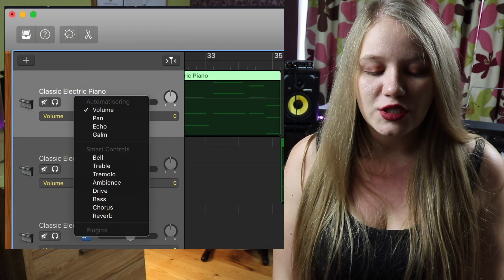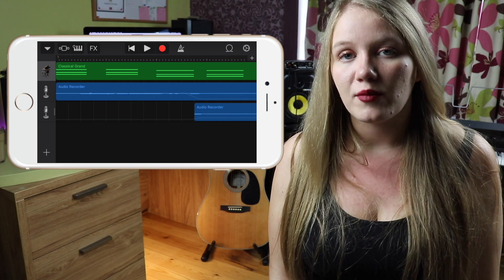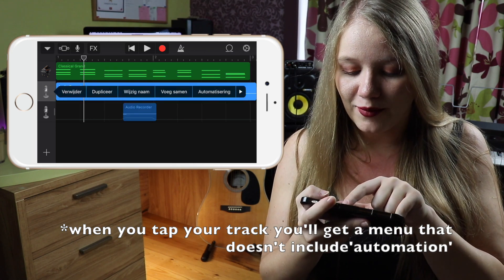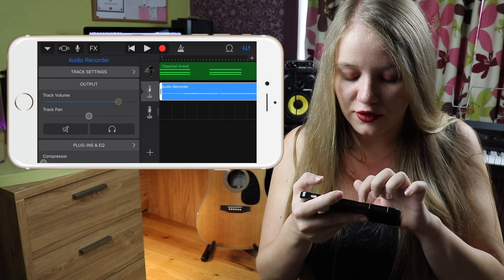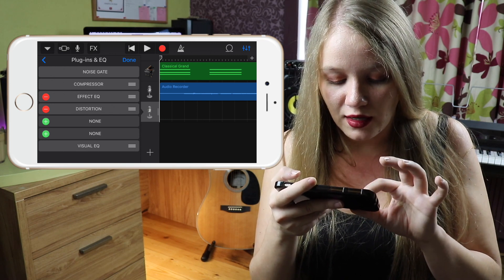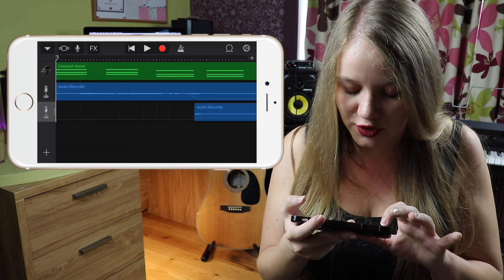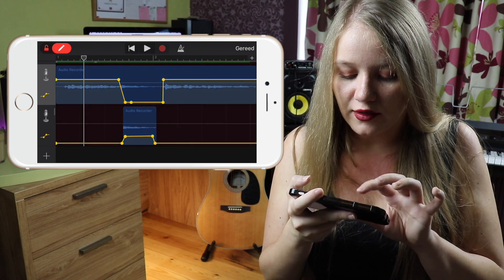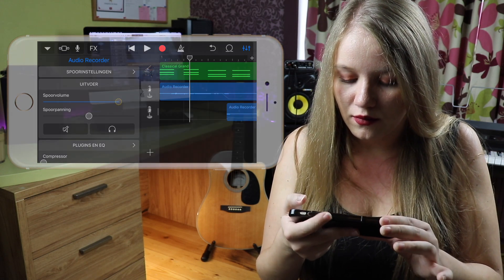How to automate effects in GarageBand iOS (iPhone/iPad)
If you want to learn how to apply effects to a certain part of your track, this is the video for you. If you're familiar with GarageBand for MacOS you know that allows you to apply automation to different effects, however iOS only lets you use automation on the volume of a track. In this video I show you how to automate effects for your tracks.